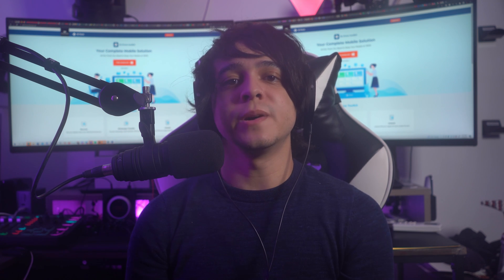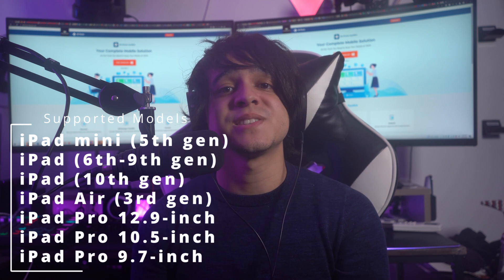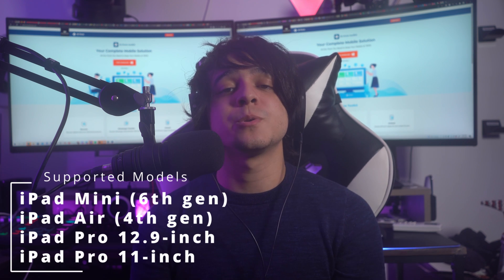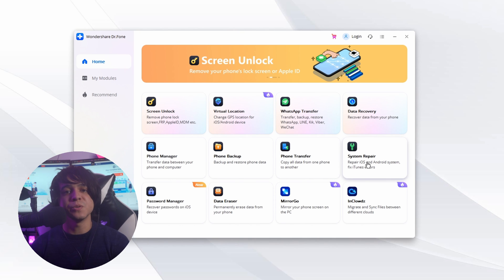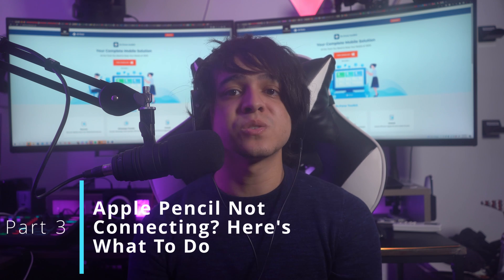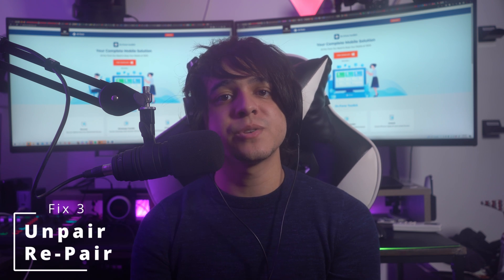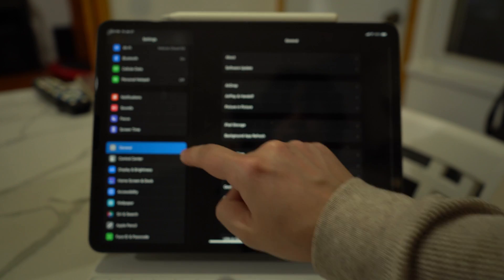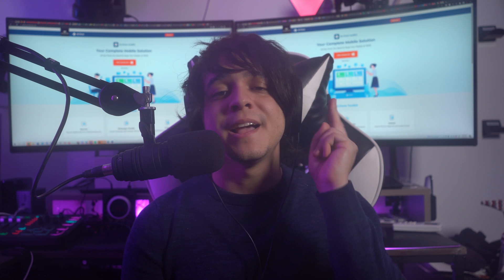How To Fix Apple Pencil Not Connecting to iPad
Apple Pencil not connecting to iPad is one such situation where the Pencil seems to be in a mood and no matter how much you try, your Apple Pencil won’t connect to iPad or, sometimes if connected, your Apple Pencil keeps disconnecting. Is your Apple Pencil not connecting? Watch this video on about how to connect the Apple Pencil to your iPad and what to do if Apple Pencil won’t connect to iPad.

Timestamp
00:00 Intro
00:30 Part 1: How to Connect Apple Pencil to The iPad
02:40 Part 2: Fix Apple Pencil Not Connecting Issue With Wondershare Dr.Fone
04:22 Part 3: Apple Pencil Not Connecting? Here’s What to Do
06:59 Part 4: Pros of Dr.Fone Compared to Other Solutions
07:29 Conclusion